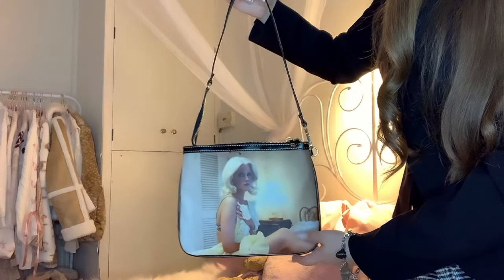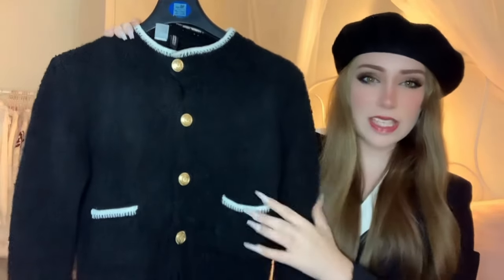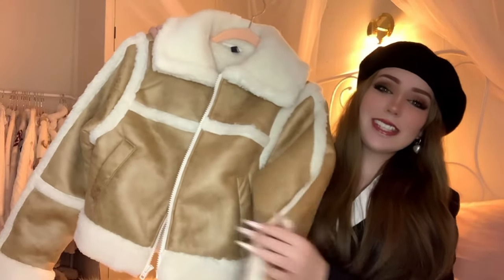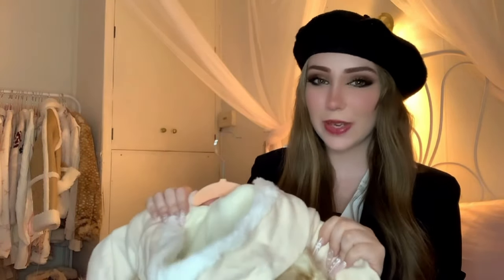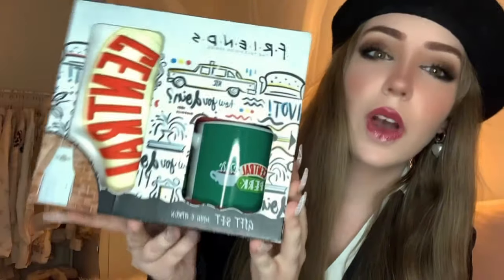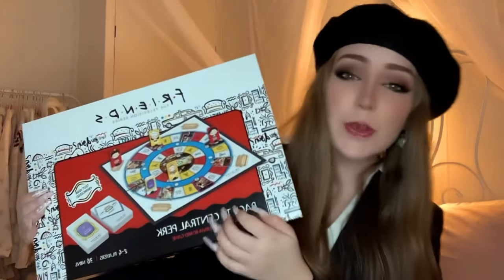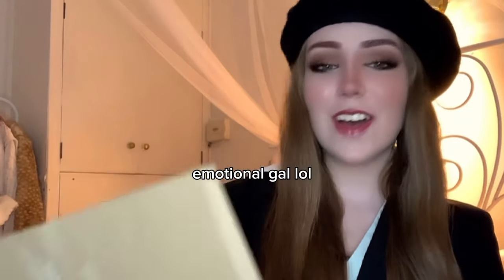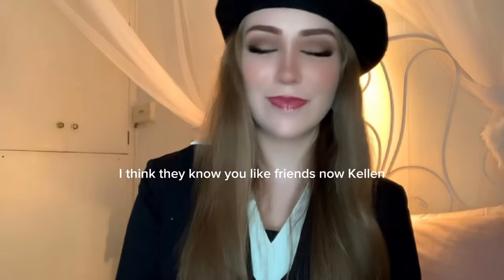COQUETTE - What I got for CHRISTMAS HAUL 2023 - ft. Ecosusi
Hello, and welcome to the Coquette side of YouTube… ♡
My names Kellen and I love the coquette aesthetic. I hope my videos inform you more about the style/aesthetic that I surround my everyday life in…
I hope you all had the most beautiful Christmas and all have a very Happy New Year. Thank you all for your continuous support this year and for always being so kind and supportive of me and my content. It truly means the world.
May 2024 bless you all with happiness and beautiful opportunities and good things!
Make the most of every beautiful moment.
Sending all of my love and good wishes to you all ~ Kellen 🤍✨